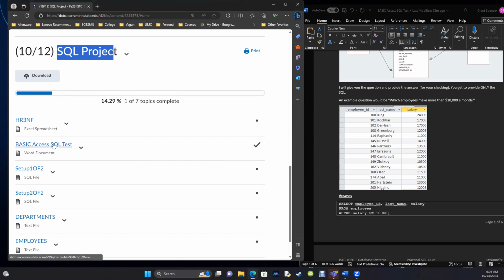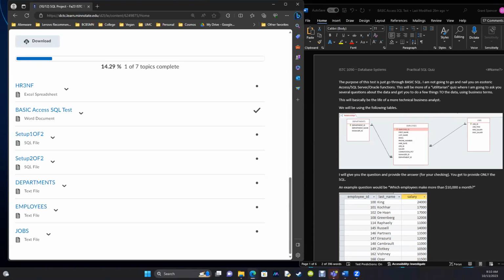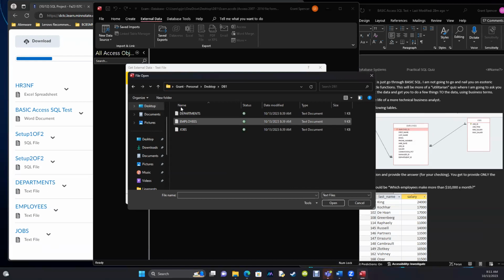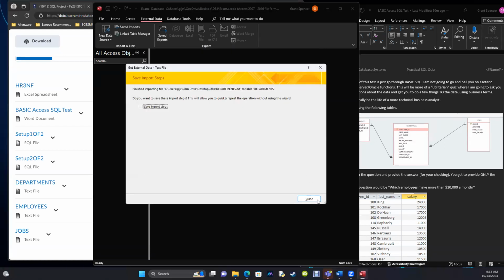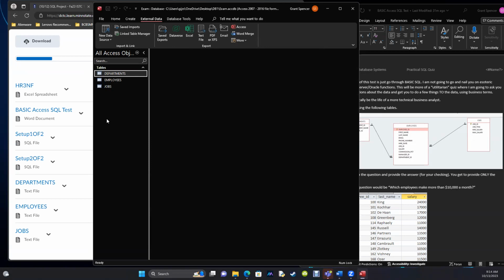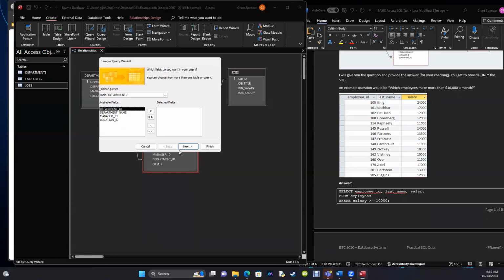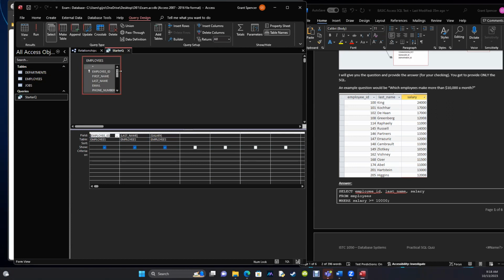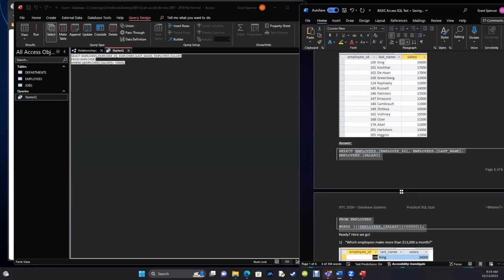DB1 SQL TEST SetupVideo